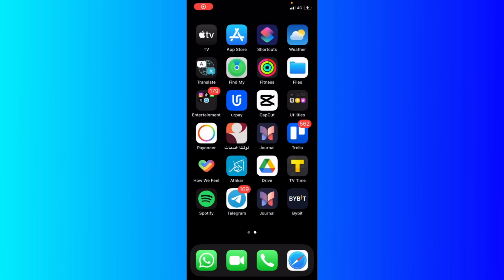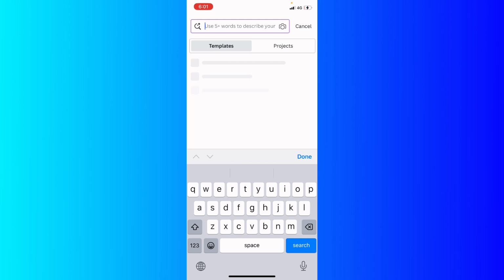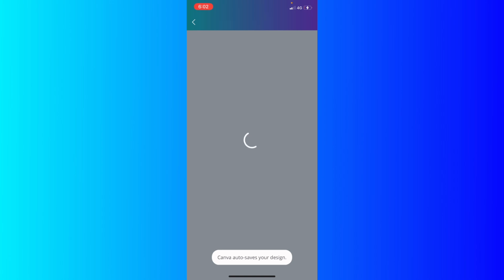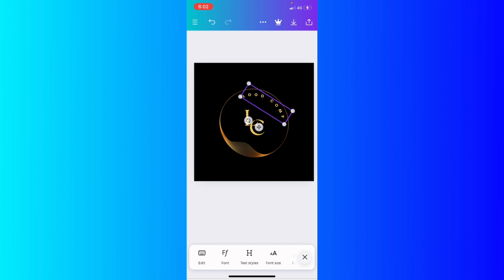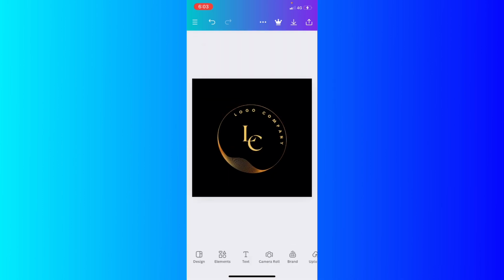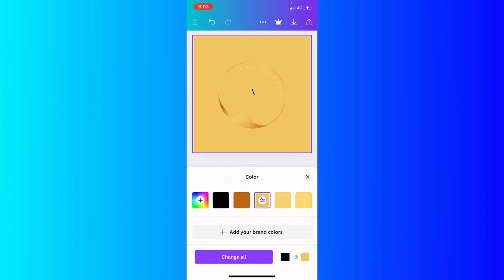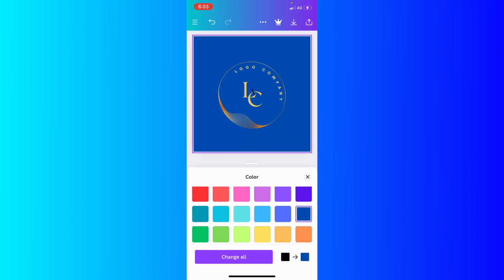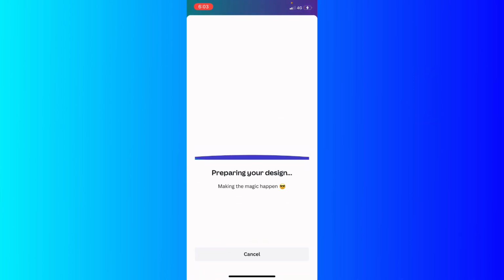How To Make Logo In Canva Using Phone (Step by Step)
In this Canva logo design tutorial, I'll show you how to make a logo for your youtube channel in Canva. Whether you have an iphone or android device, the steps are the same to make a professional logo for free in Canva.
The method is very simple and clearly described in the video. Follow all the steps to learn how to design a logo in Canva.